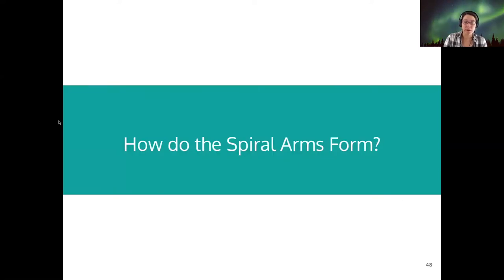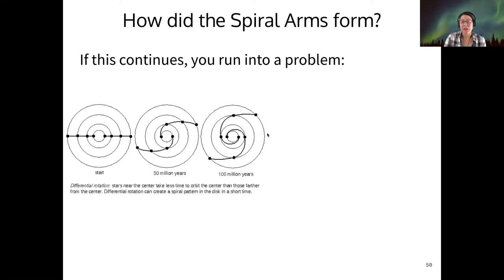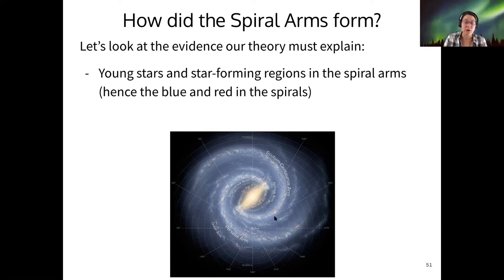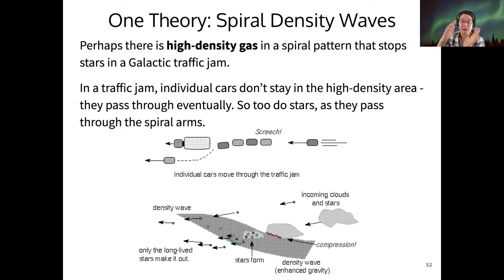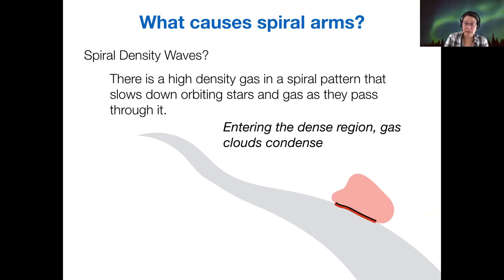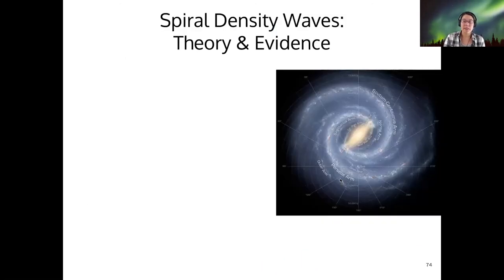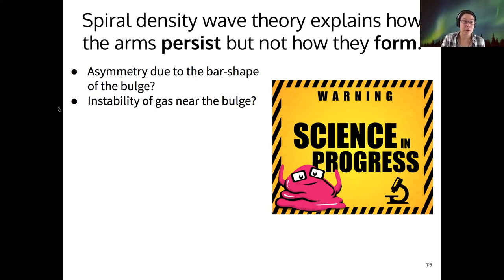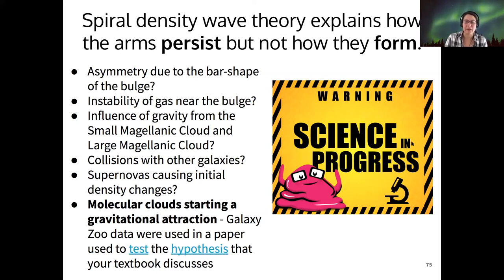123 3-2-5 Spiral Arm Formation